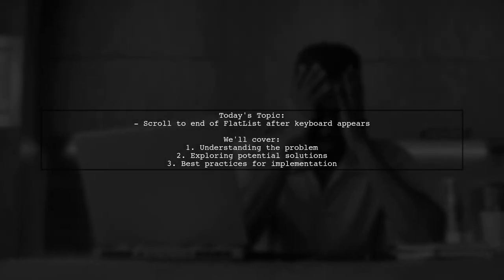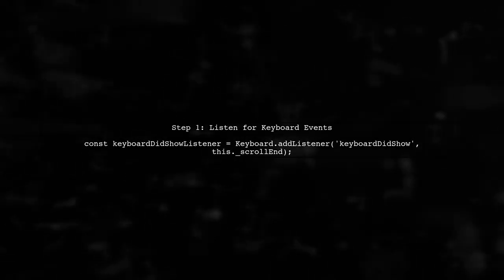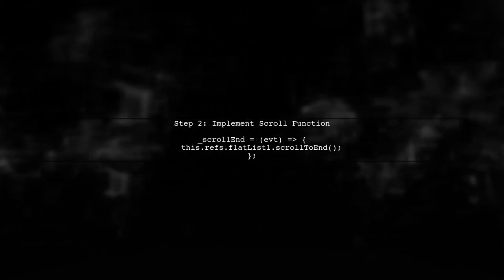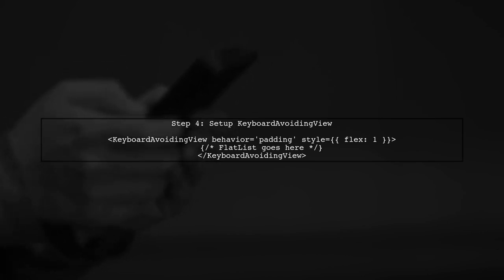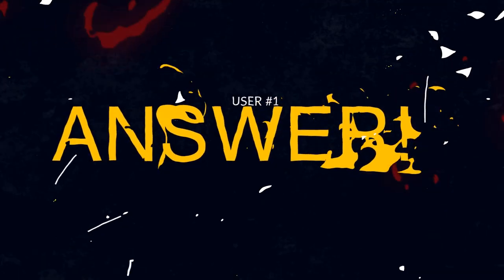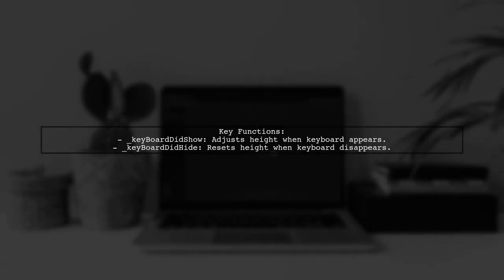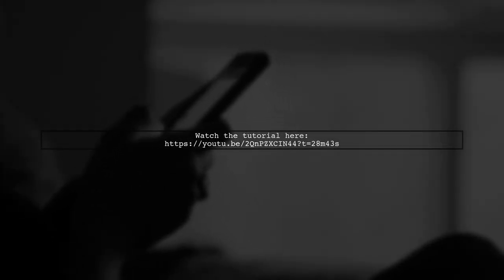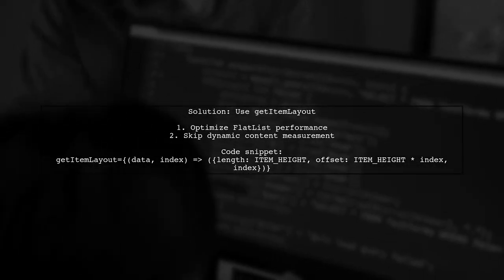Scroll to End of FlatList After Keyboard Opens in React Native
In this video, we’ll explore a common challenge faced by React Native developers: ensuring that a FlatList scrolls to the end when the keyboard opens. This functionality is crucial for enhancing user experience, especially in forms or chat applications where users need to see the latest entries. Join us as we walk through the implementation steps and best practices to achieve seamless scrolling behavior in your React Native apps.

Today's Topic: Scroll to End of FlatList After Keyboard Opens in React Native

Related to: reactnative, flatlist, scrolltoend, keyboardopens, reactnativeflatlist, scrolltobottom, keyboardhandling, mobiledevelopment, reactnativetutorial, userexperience, ui/ux,